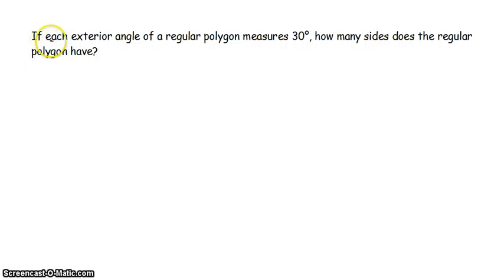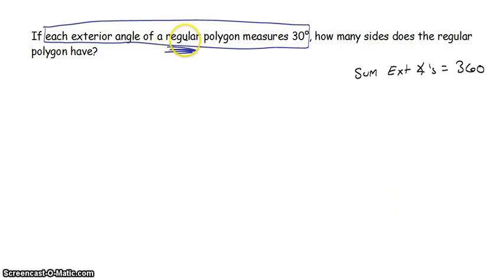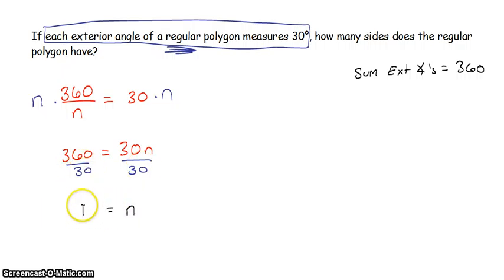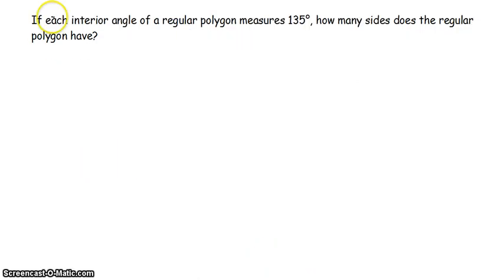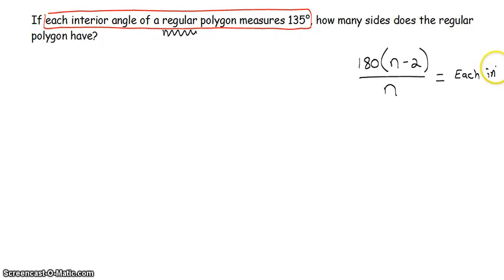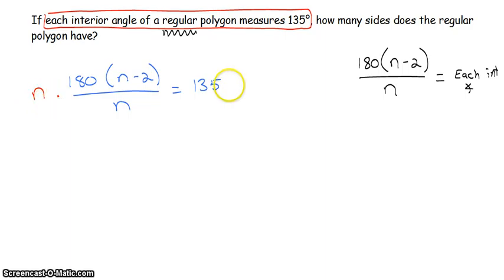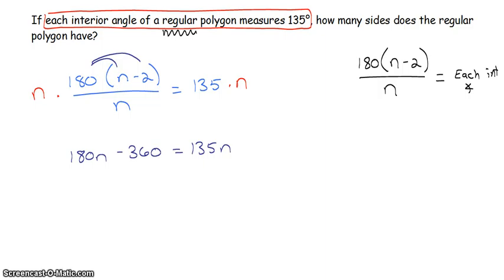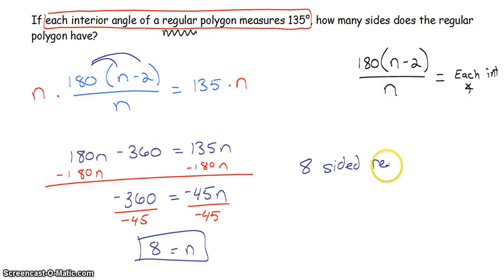C6 Each Exterior and Each Interior Number of Sides